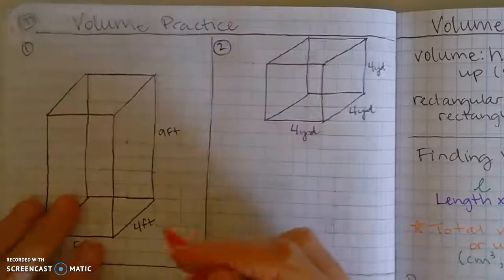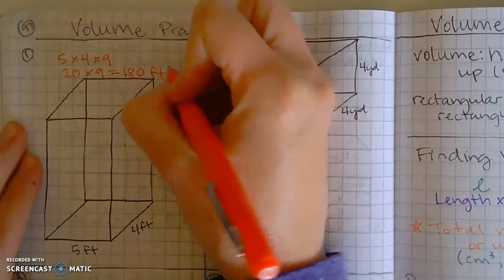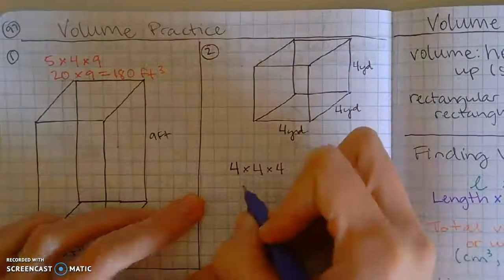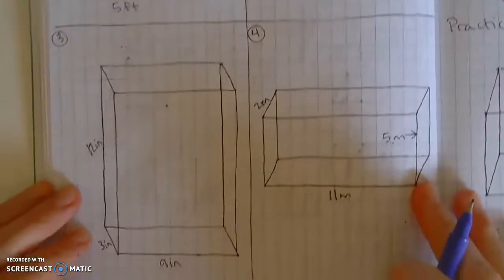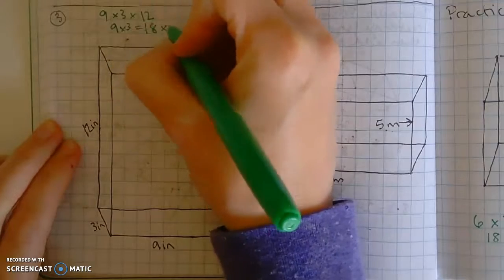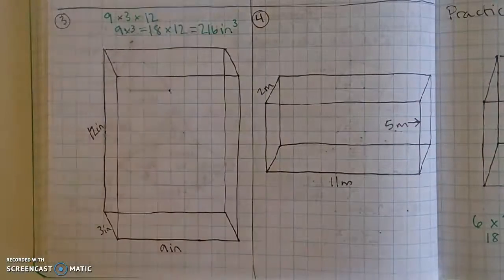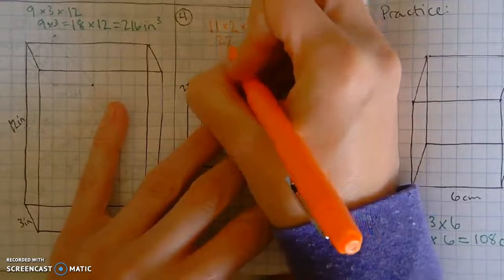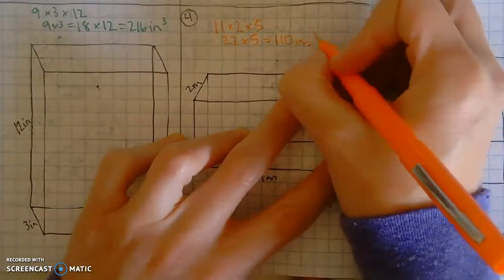Volume: Part 2